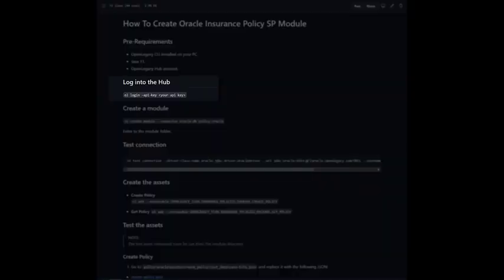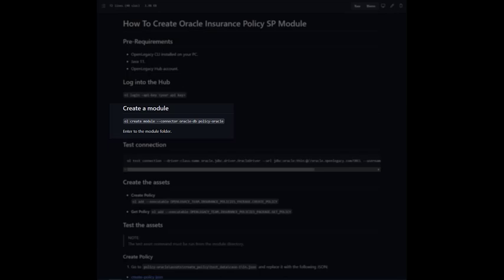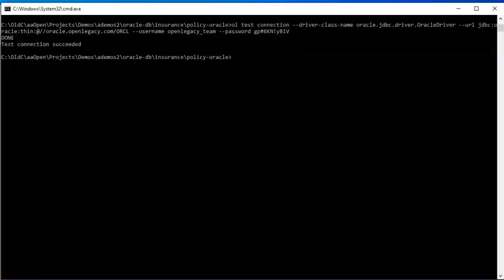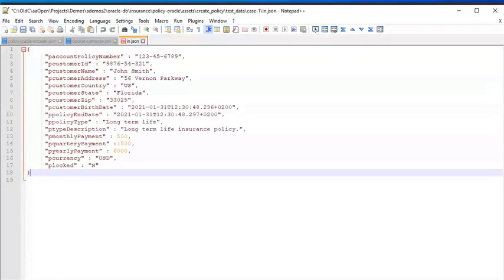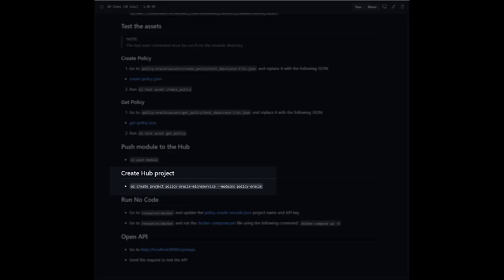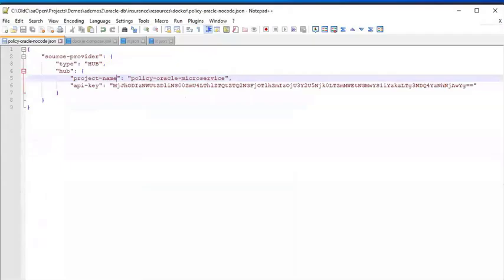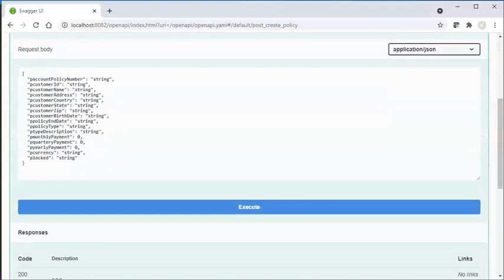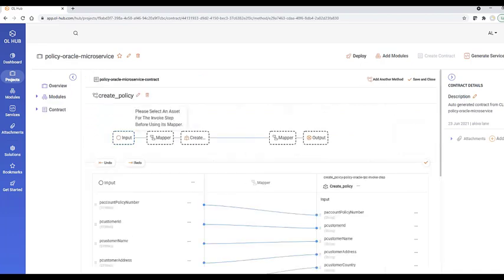OpenLegacy Hub - Integrating with Oracle DB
This video shows how to integrate with an Oracle Database legacy system and create services in an insurance business environment. Please note that you can run this scenario from OpenLegacy's Demo Repository
You must be registered and logged into OL Hub - app.ol-hub.com and have already generated an API key:

To successfully run the demo, you must have the following installed on your local machine:

If you have technical issues running a demo, let us know and we'll have you up and running in no time: